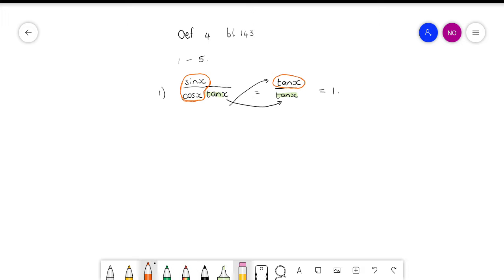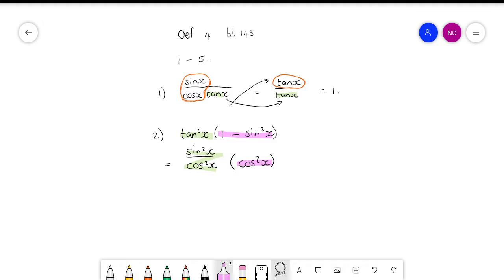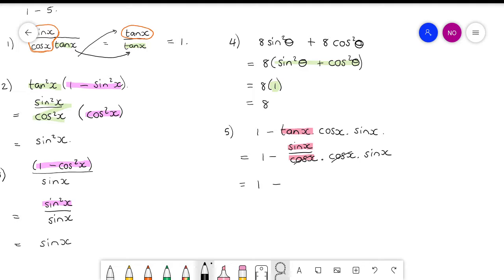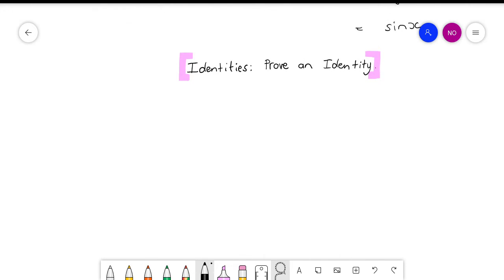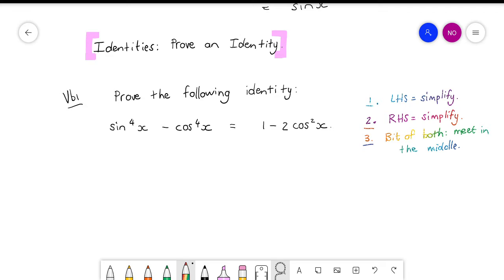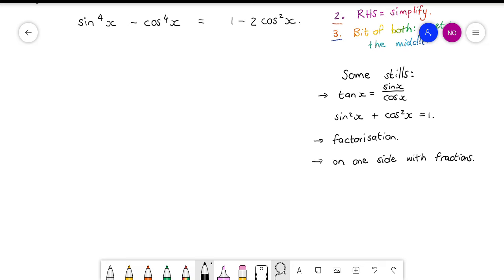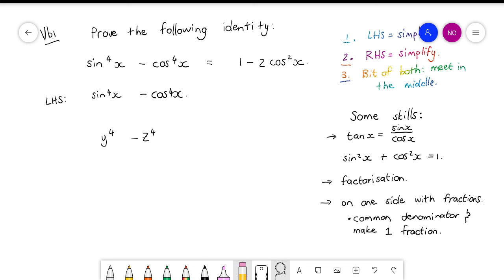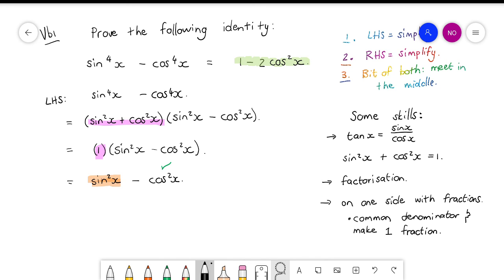Trig identiteite : 4 Mei